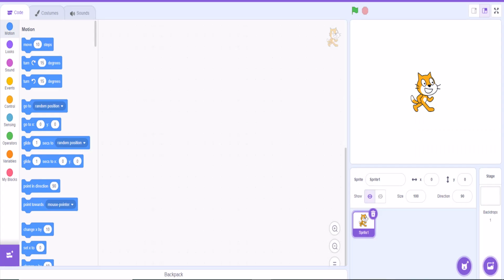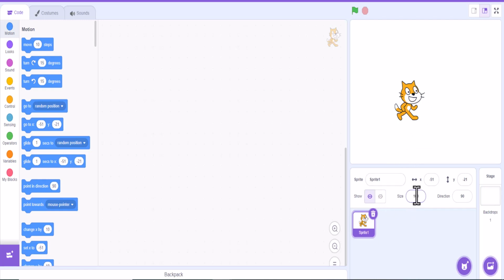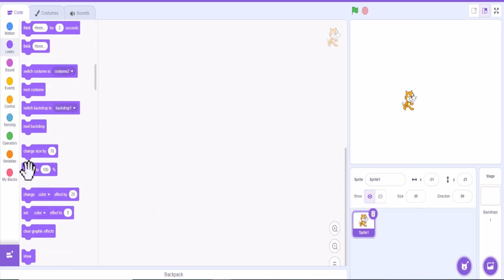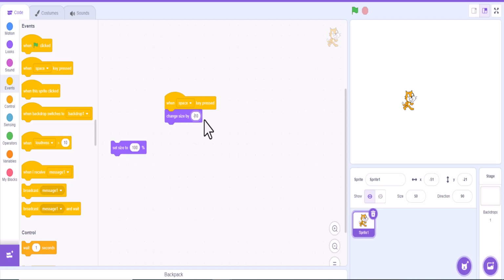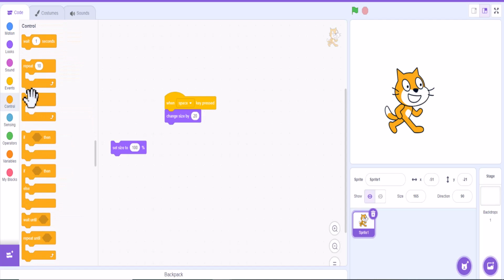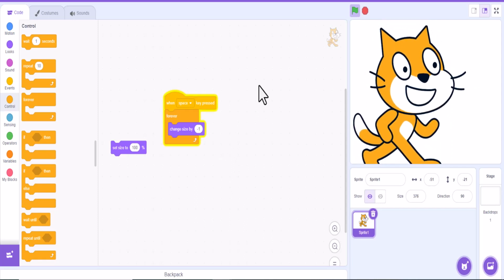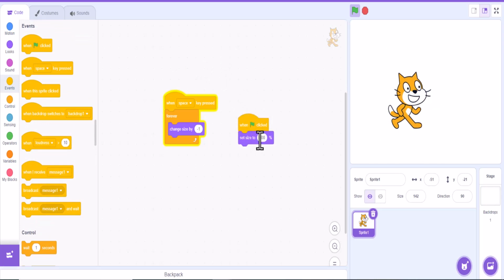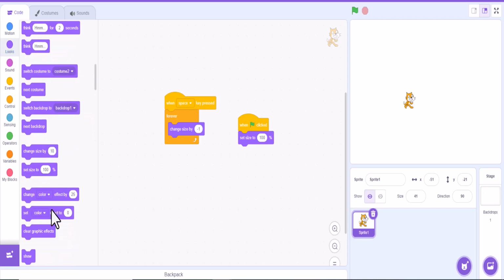Scratch Tutorial - Sprite Size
This video focuses on changing sprite sizes in Scratch